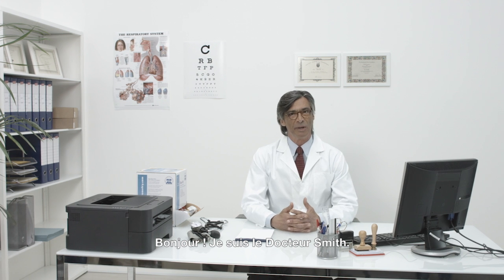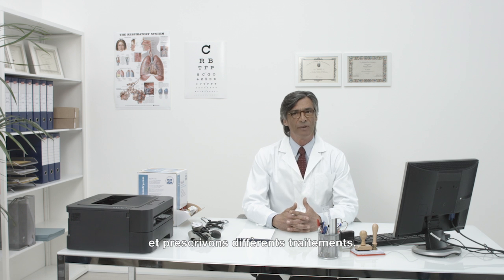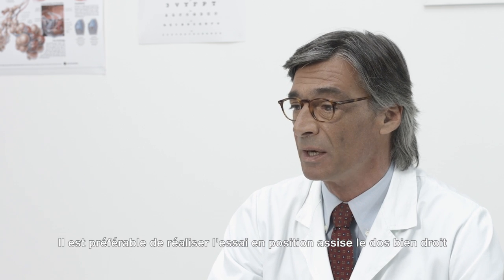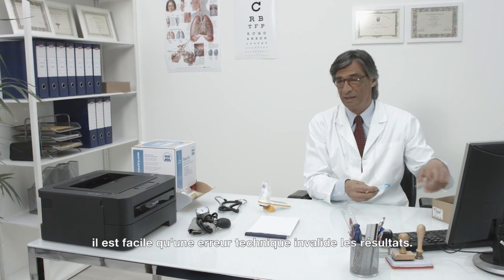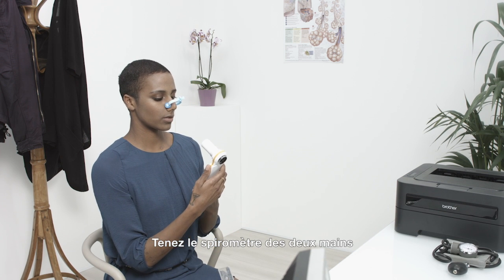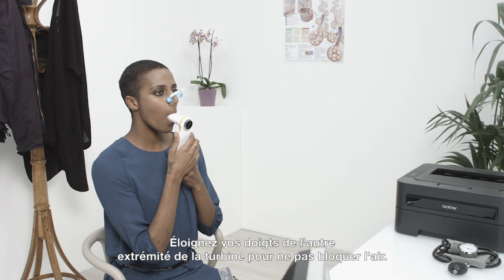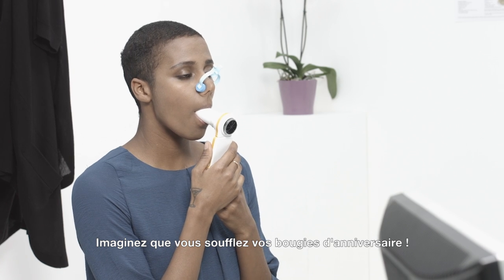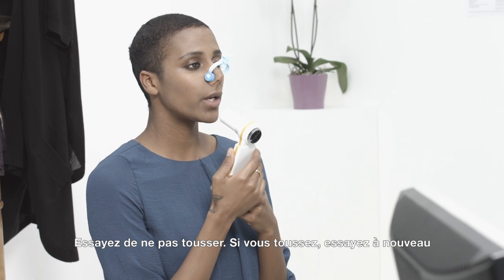Comment faire un test de spirométrie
Tenez le spiromètre des deux mains assurez-vous que l'embout est bien introduit dans votre bouche, plus loin que les dents et entourez-le fermement de vos lèvres pour vous assurer que l'air ne peut pas s'échapper par les coins de la bouche. Éloignez vos doigts de l'autre extrémité de la turbine pour ne pas bloquer l'air. Inspirez profondément et soufflez dans l'embout le plus fort et le plus vite que vous pouvez.